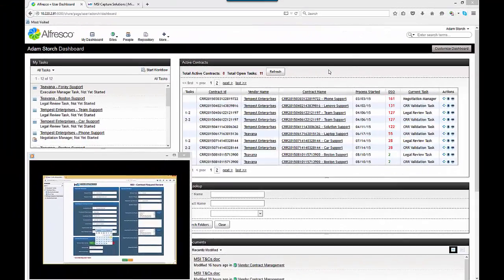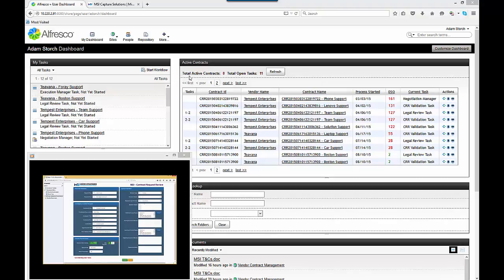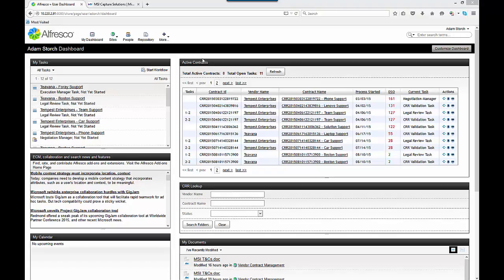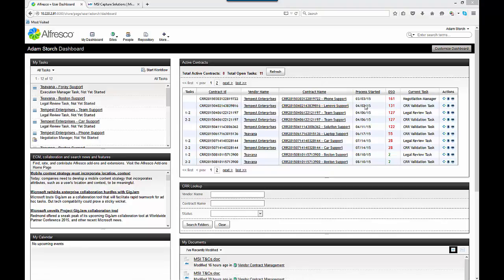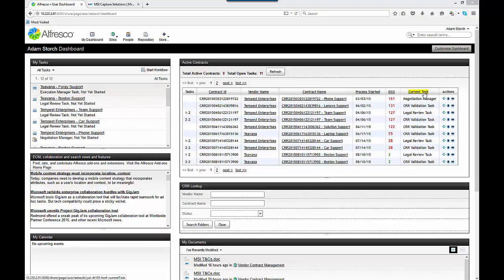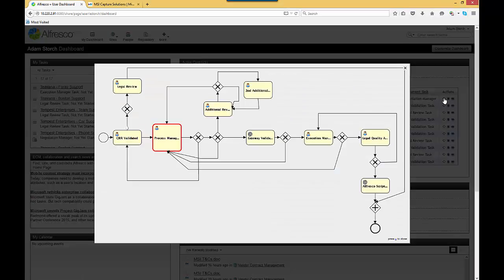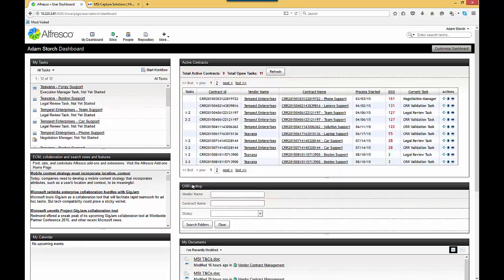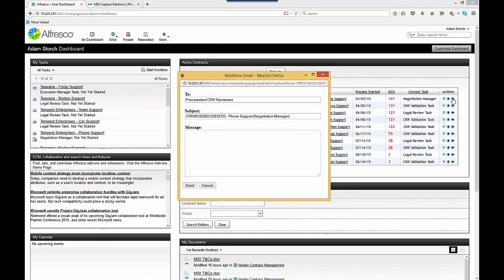Document Tracking Dashboard III